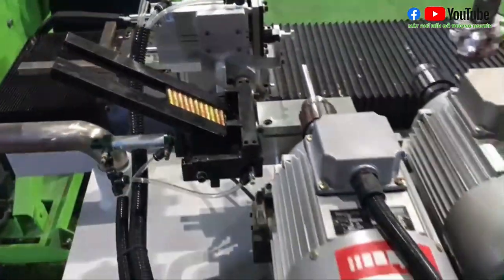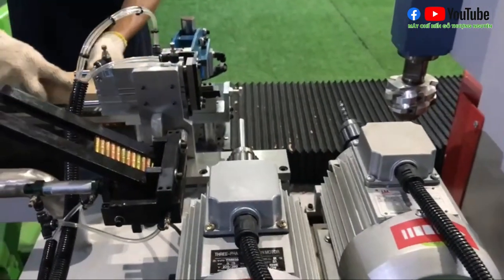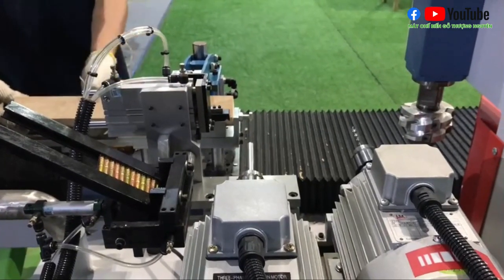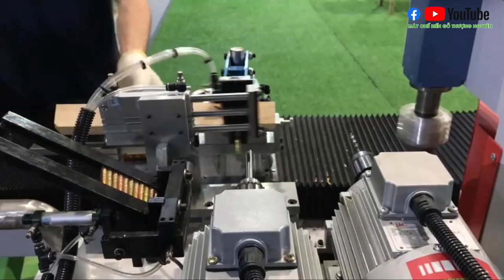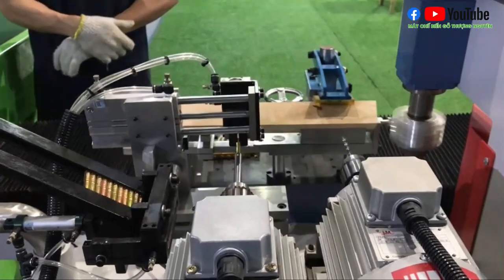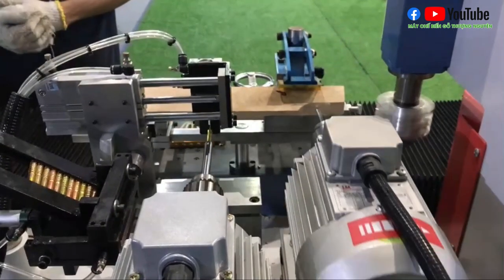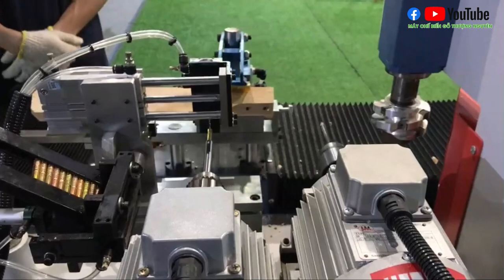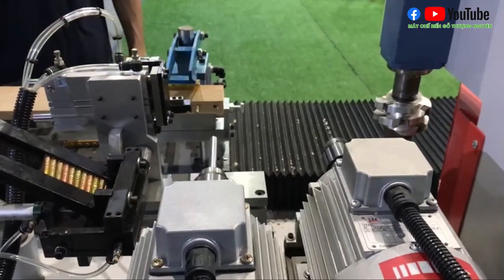MÁY PHAY, KHOAN VÀ BẮT VÍT DƯƠNG CHÂN BÀN, MÁY CHẾ BIẾN GỖ THƯỢNG NGUYÊN TẠI BÌNH DƯƠNG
CÔNG TY TNHH MÁY CHẾ BIẾN GỖ THƯỢNG NGUYÊN
Địa chỉ : TĐS 56-60-70, Tờ Bản Đồ số 1 ,Khu Phố Phước Thái, Phường Thái Hòa, Thị Xã Tân Uyên, Tỉnh Bình Dương .
THUONG NGUYEN WOOD WORKING MACHINE  CO.,LTD
Land parcel 59-60-70, Map No.1, Phuoc Thai Hamlet, Thai Hoa Ward, Tan Uyen Dist, Binh Duong Province VietNam.